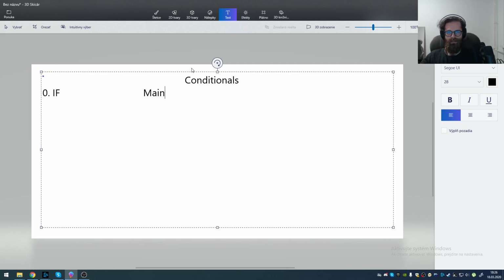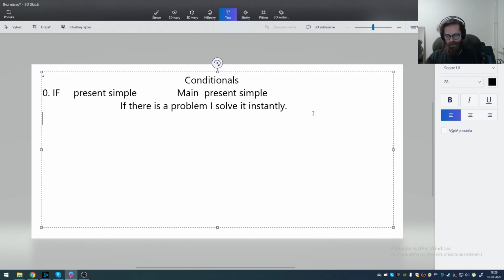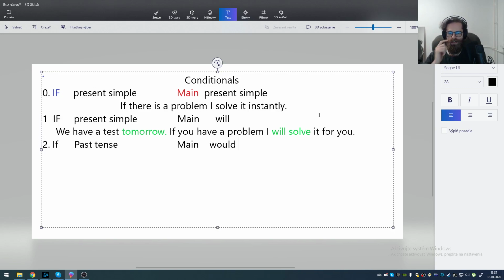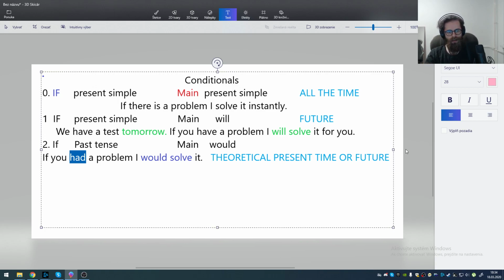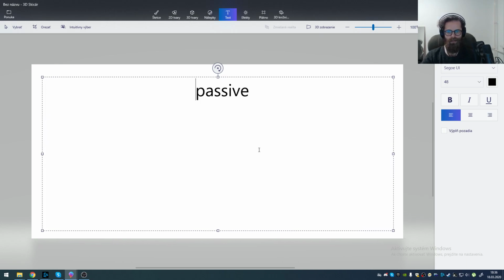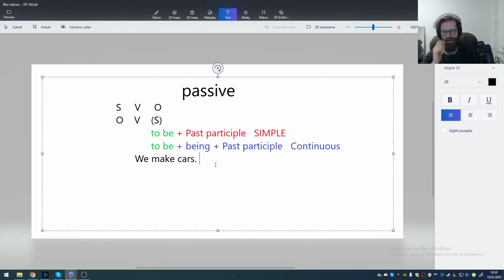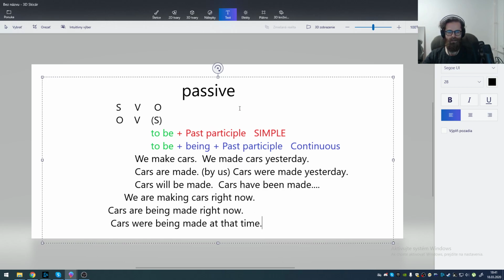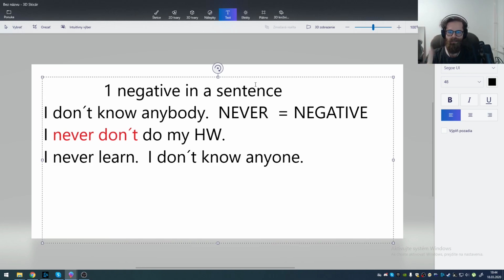8.A, Lesson 2, shoutout to J and J ft. 1.E Galz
passive, conditionals, negatives